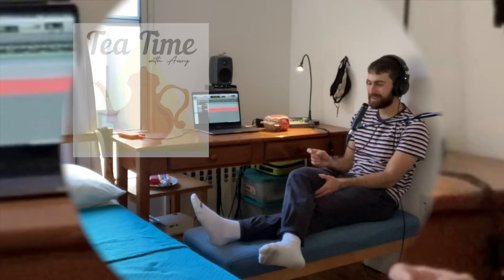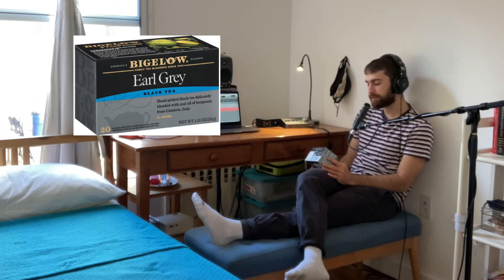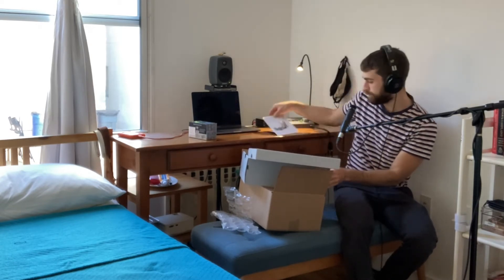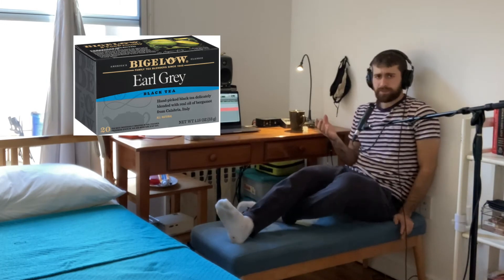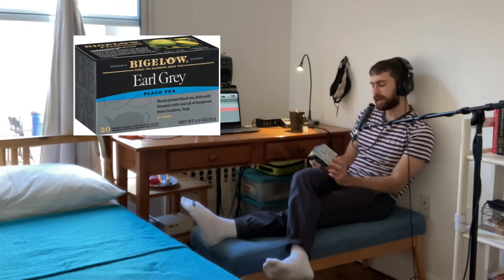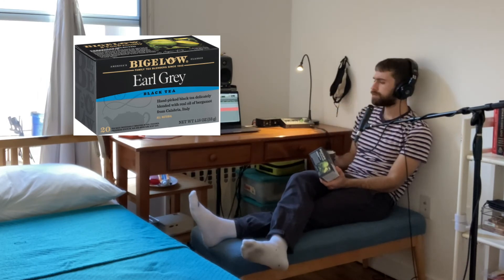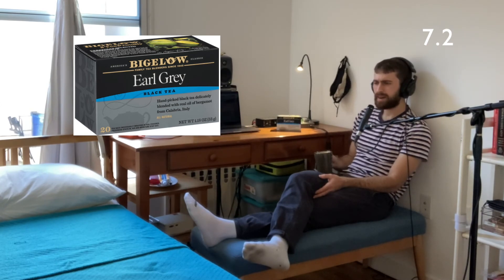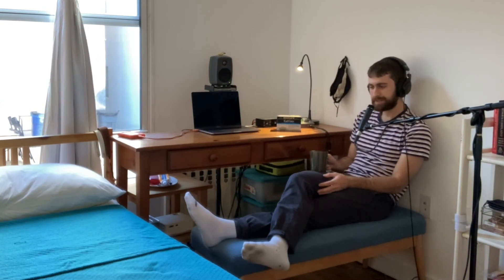Tea Time #13 - Bigelow Earl Grey